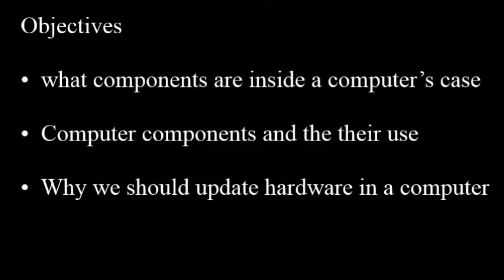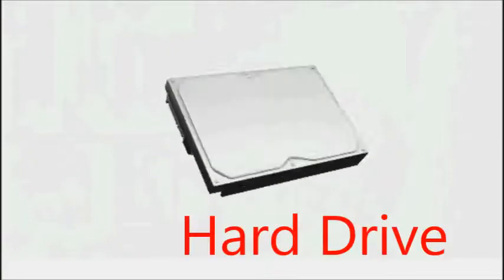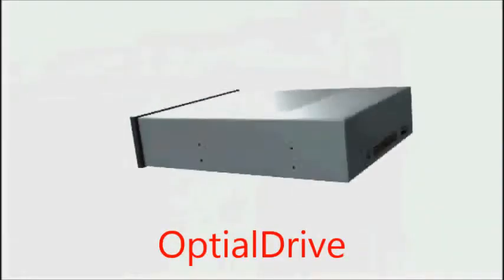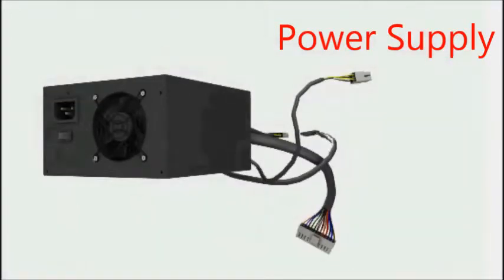Lesson 4 of 4 EDTC-6325_GG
Lesson 4 of 4 EDTC-6325